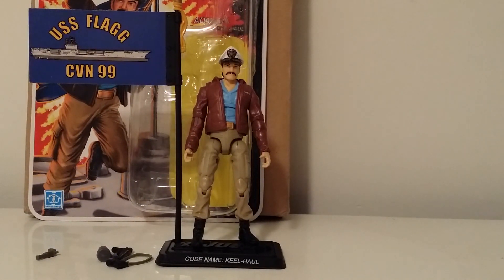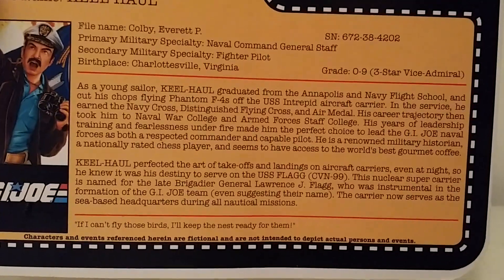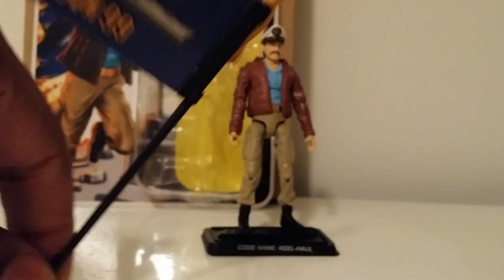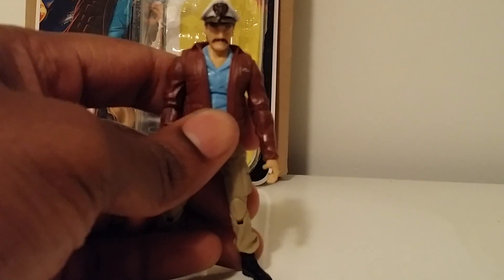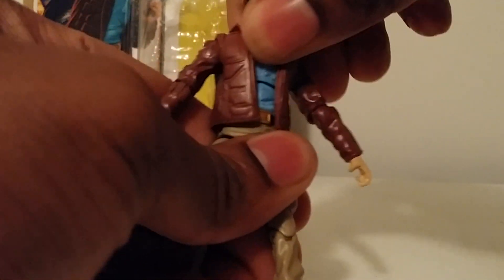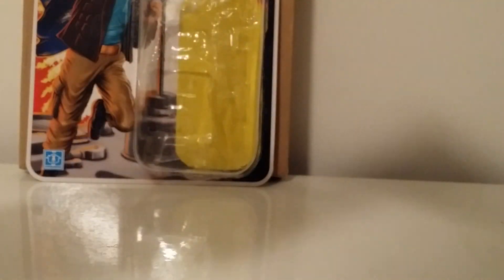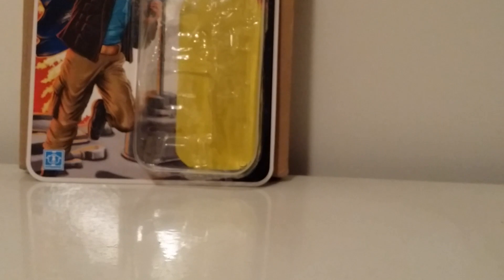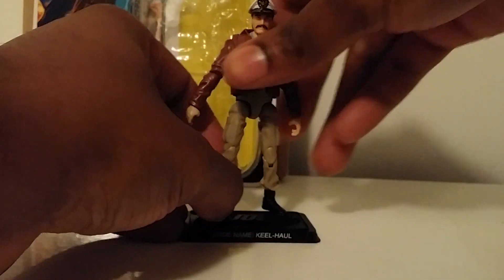Keel Haul G.I.Joe Club FSS 2.O Review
Keel Haul Review!